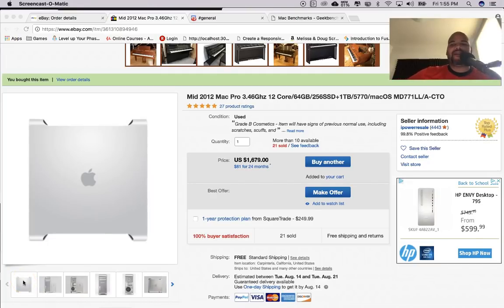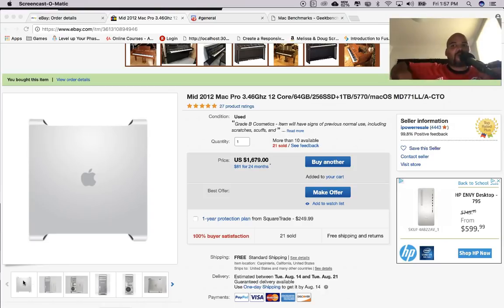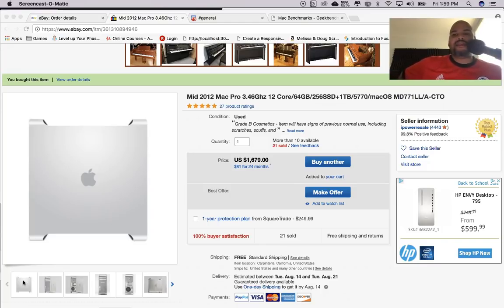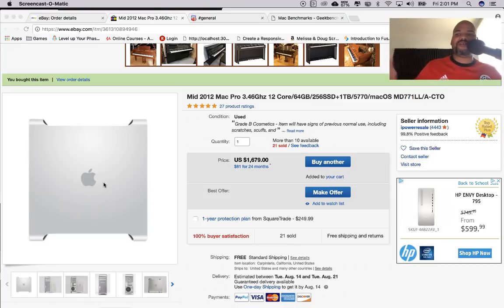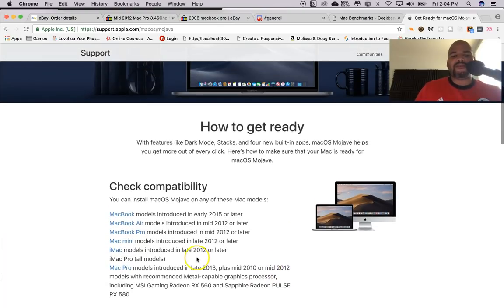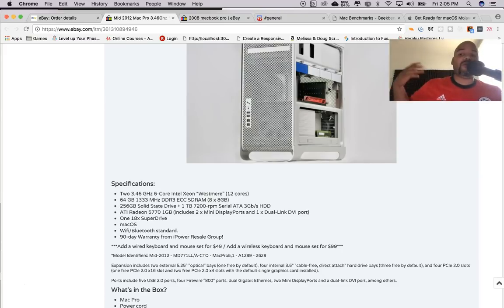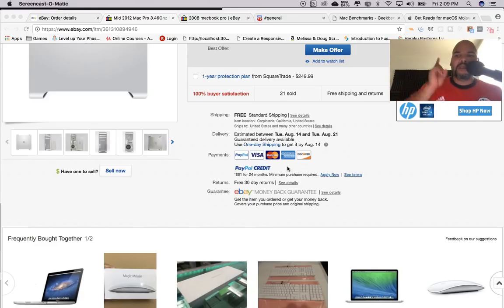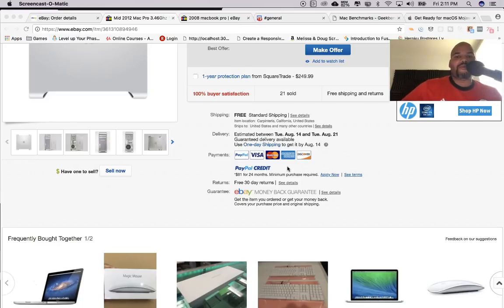Web Development: why I'm buying a 2012 mac pro in 2018!